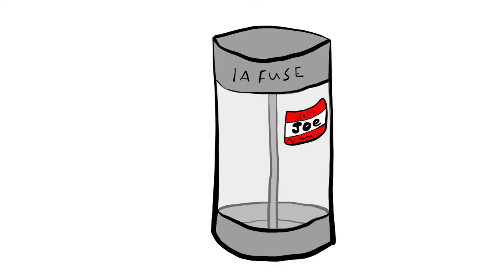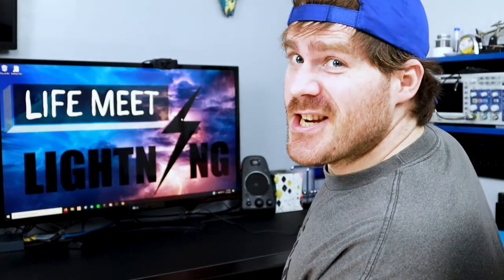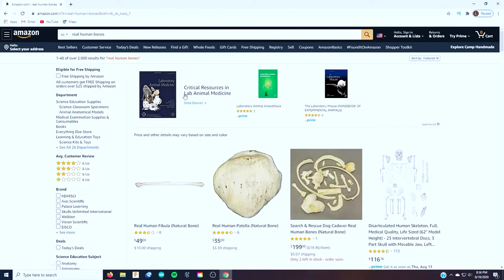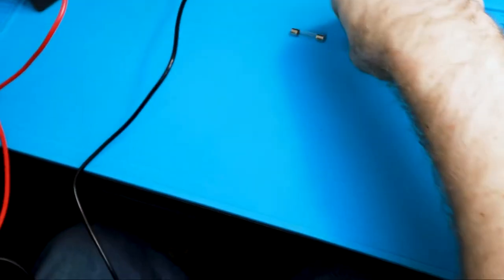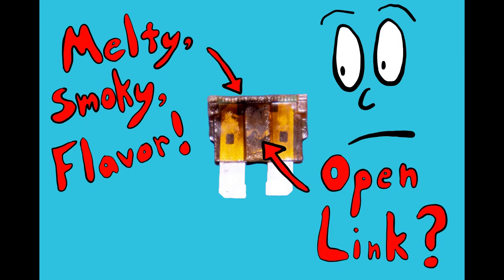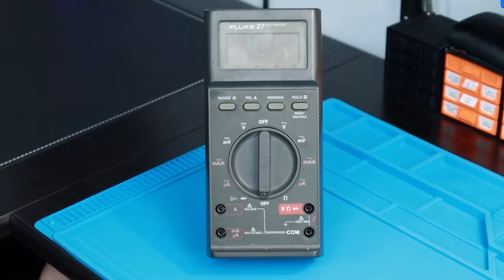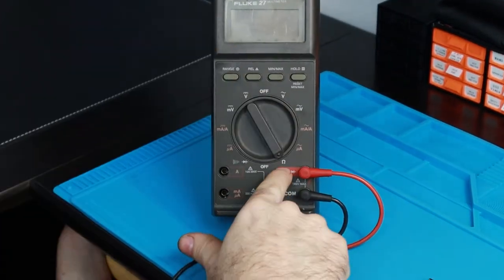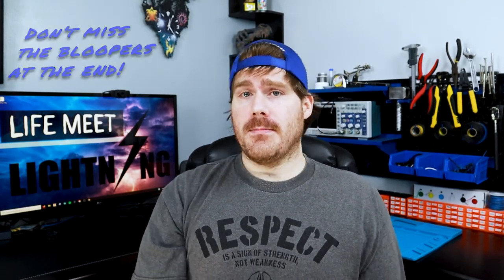What Does a Blown Fuse Look Like - Troubleshooting - Bad Fuse vs Good Fuse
What does a blown fuse look like? How do you know if it's good or bad? In this hilarious Quick Tips series, Life Meet Lightning discusses blown fuse troubleshooting. We'll examine what a blown fuse looks like, and discuss how to check it with a multimeter to know for sure that it's bad! We'll blow up some fuses in the process to demonstrate, so check it out!

👉 Get a multimeter!